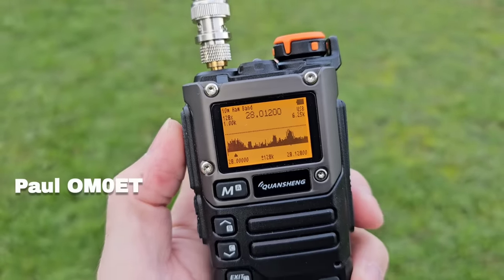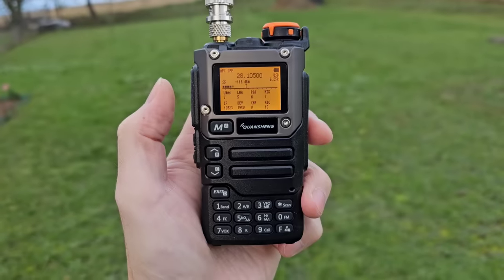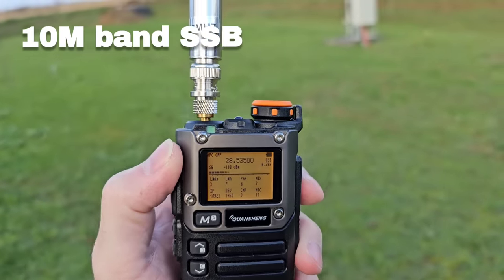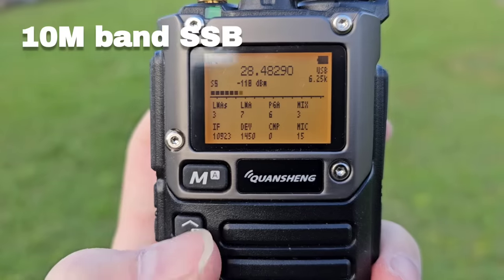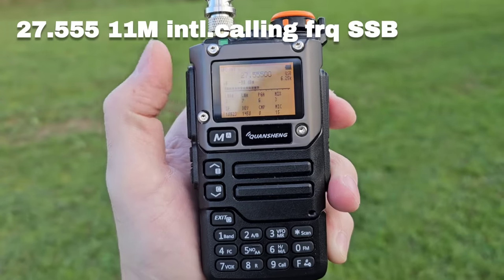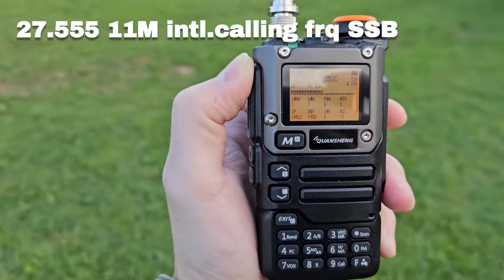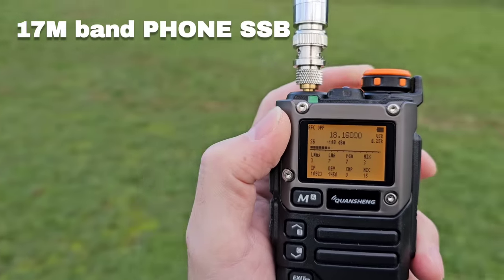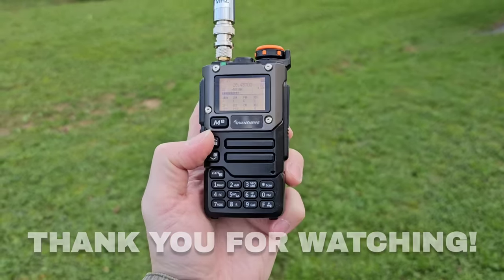SSB, FM, AM on Quansheng UV-K5(8) - new firmware + spectrumscope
Folder name:   UNIVERSAL FIRMWARE / Open Spectrum Firmware by facgi
File name:   uv-k5-firmware-fagci-mod-v1.1.2-SSB-lite-test.bin

CB Telescopic Whip Antenna
Adapter BNC-F to SMA-F